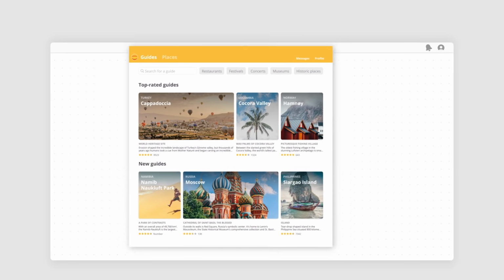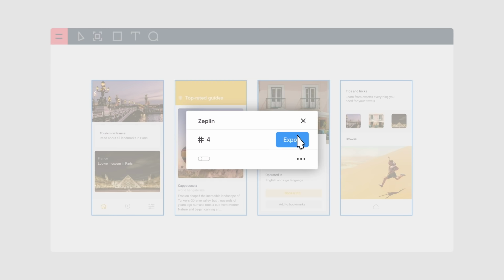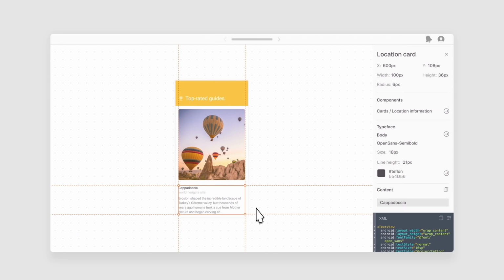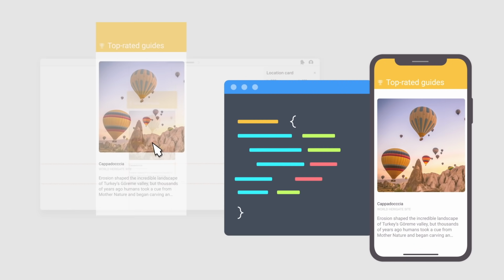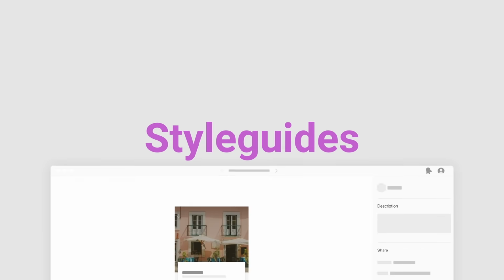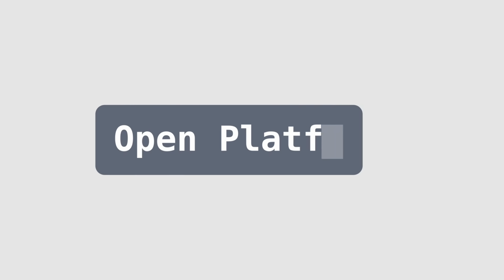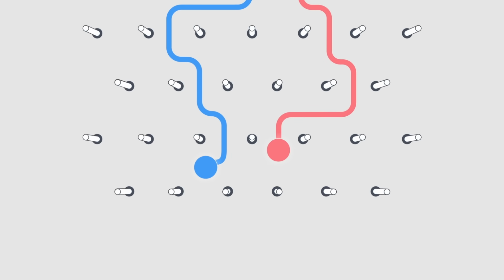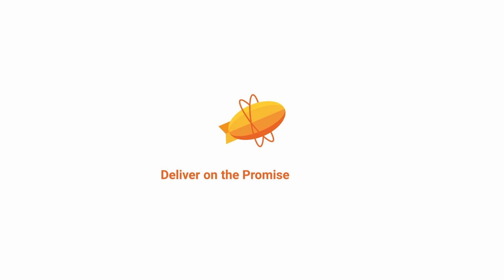What is Zeplin?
Zeplin helps the best product teams deliver on the promise of design with:

Handoff+ — Publish finalized designs for development and automate the entire handoff process, including providing developers the specs they need.

Collaboration — Give your whole team a structured and organized workspace to access and collaborate on designs.

Styleguides — Extend your design system into the developer world by surfacing reusable design elements and even connecting components to actual code.

Open Platform — Connect your tools like Slack and Jira to Zeplin and build custom workflows with Zeplin's API and webhooks.

Get started with Zeplin for free!